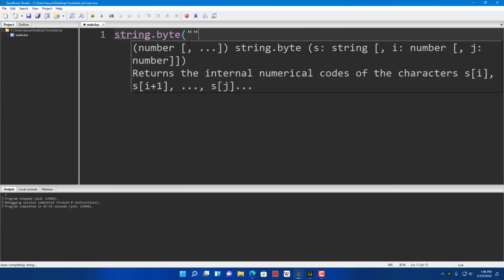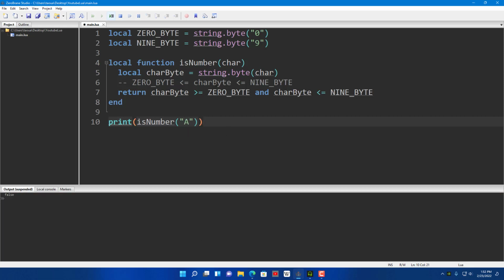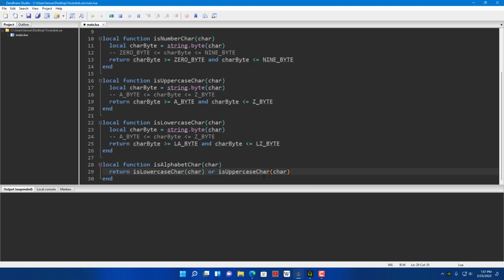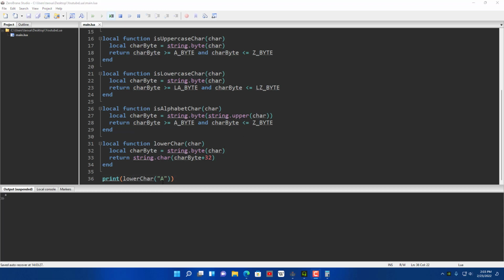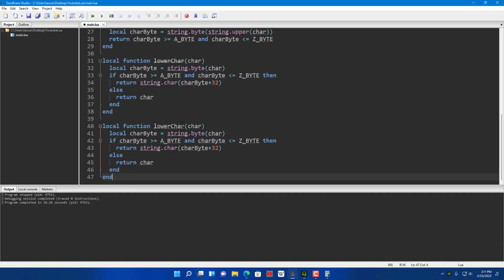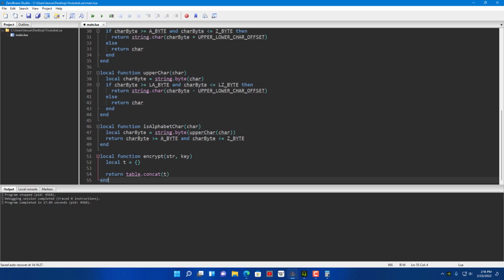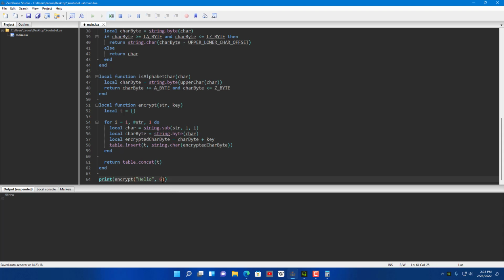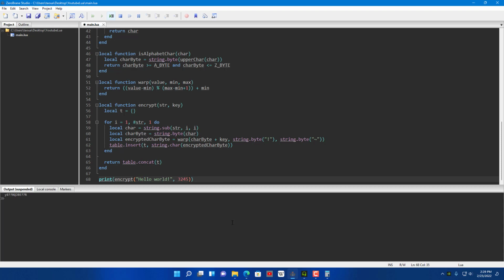string.byte and string.char Lua scripting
The most underrated lua string functions